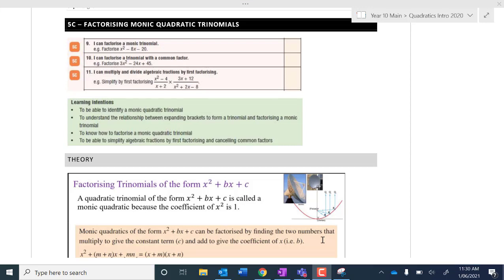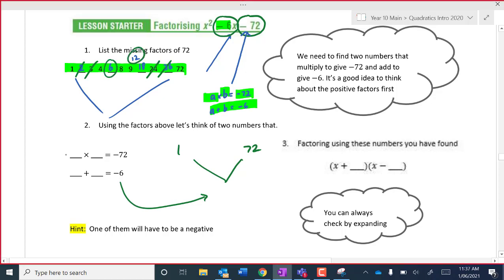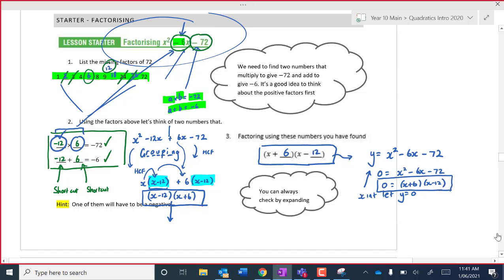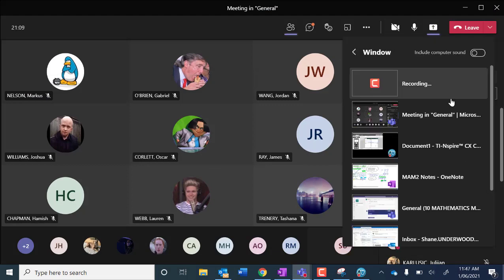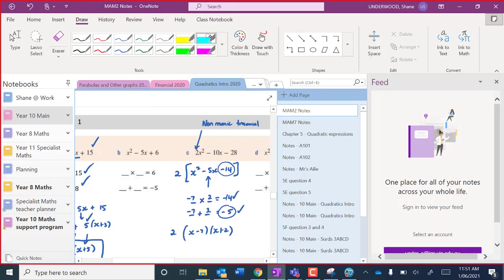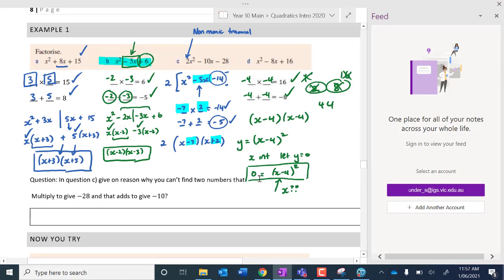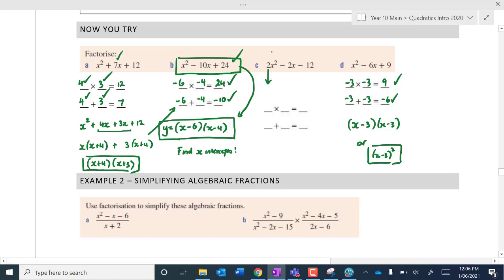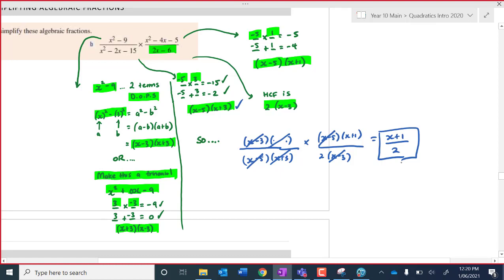Factorising Quadratic trinomials (Online class)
A recording of my online class during COVID lockdown.  Teaching Year 10 Mathematics class how to factorise quadratic expressions